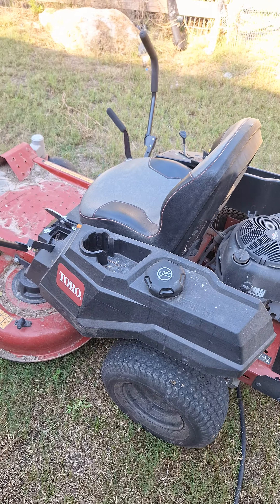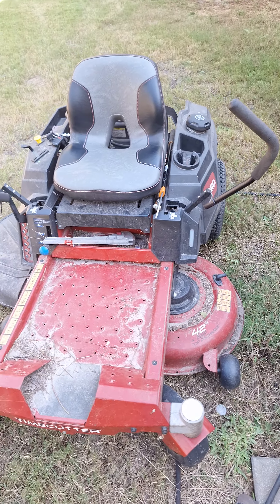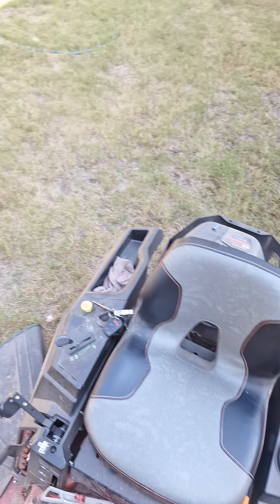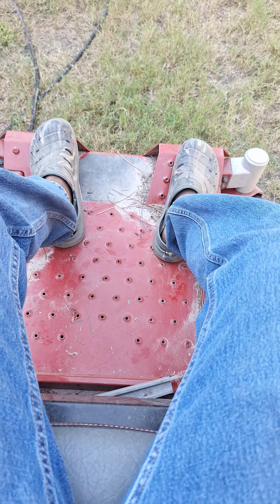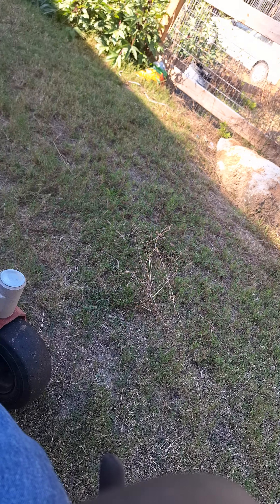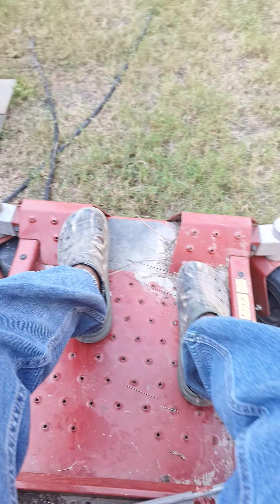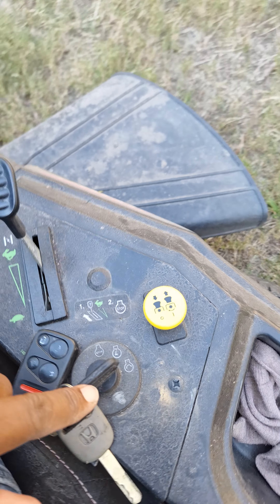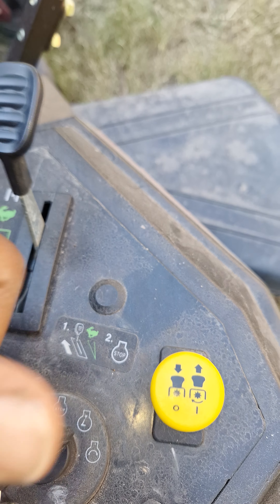Zero turn keeps shutting off